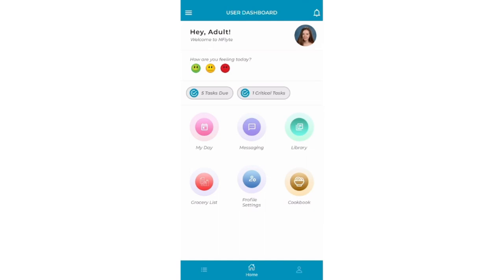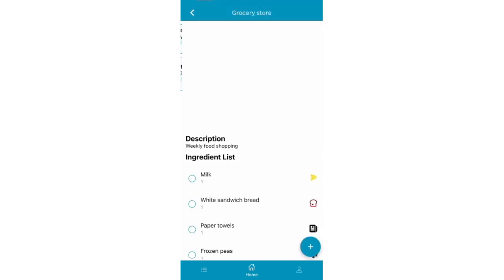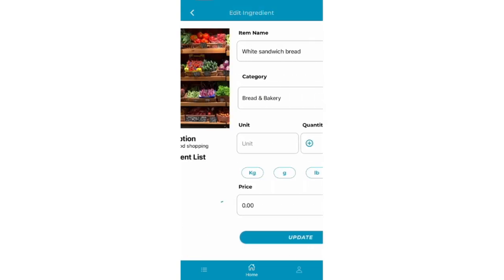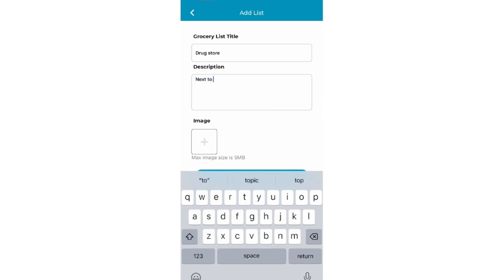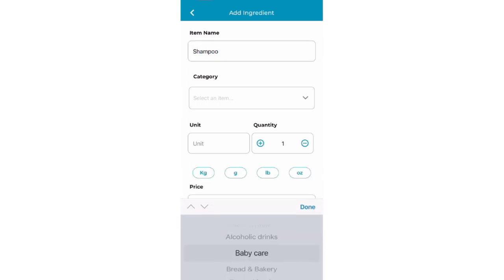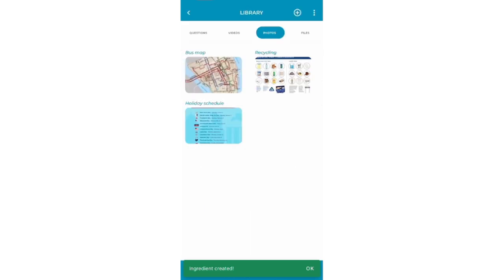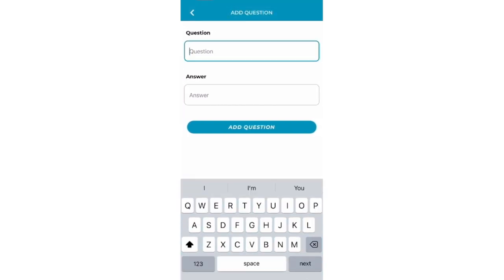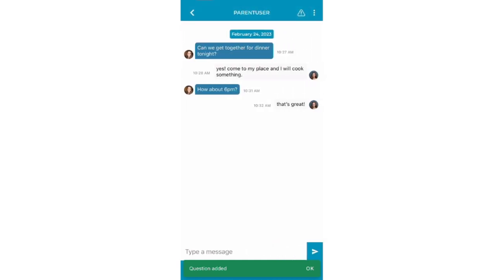How To Use The Grocery List, Document Library And Messaging Features In The Users Mobile App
Learn how to use the grocery list, document Library and in-app messaging features on NFlyte's mobile app. All web-based shared features with the parent portal that help with daily tasks.